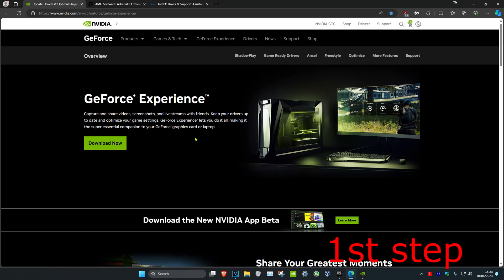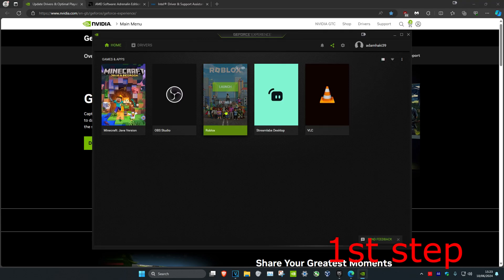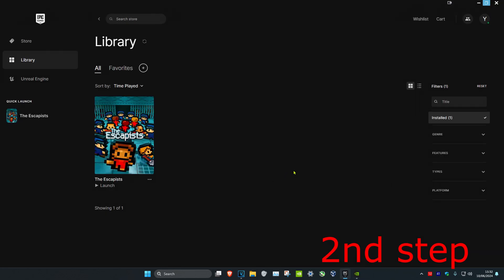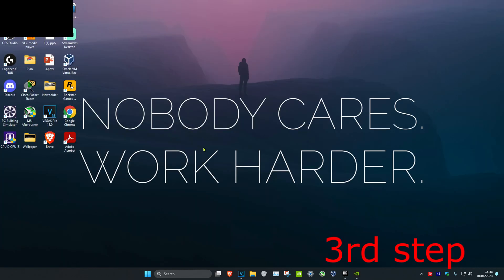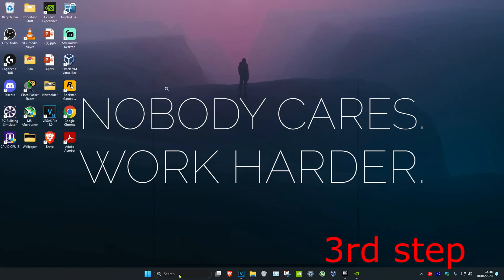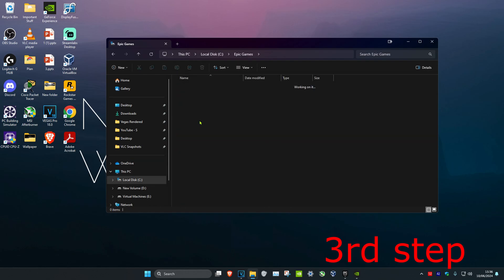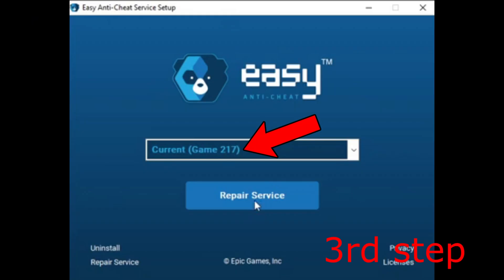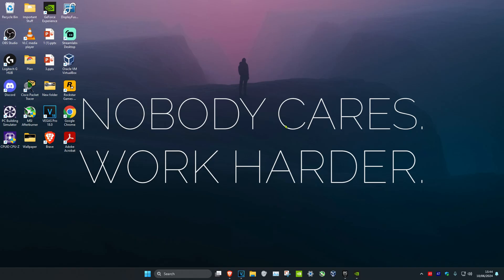How To Fix Fortnite The Application Has Crashed And Will Now Close Error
Fortnite - How To Fix "The Application Has Crashed And Will Now Close" Error

A short tutorial on how to fix the "Application Has Crashed And Will Now Close" error after that Fortnite has crashed on your system.